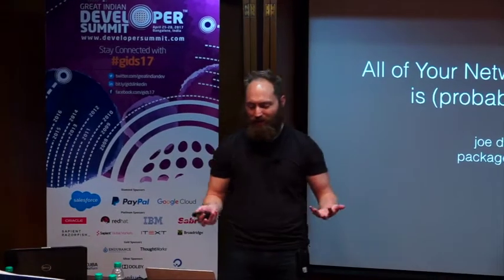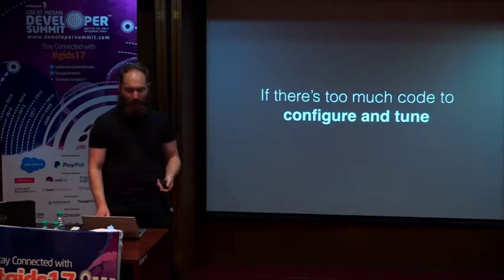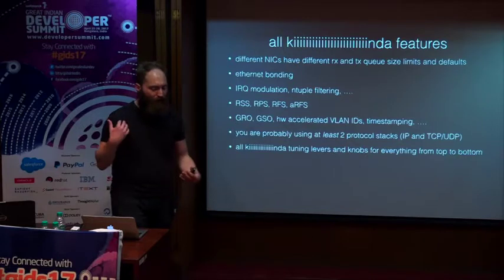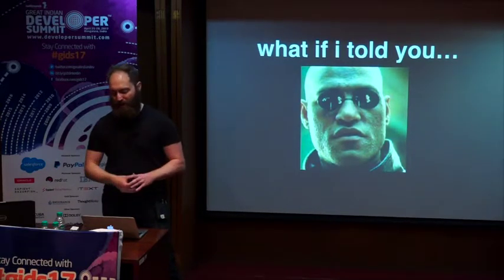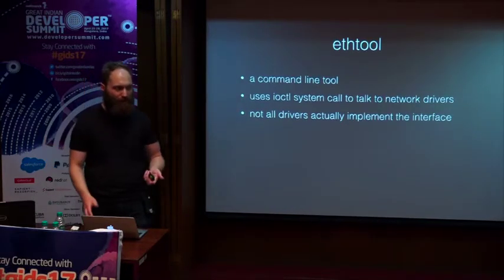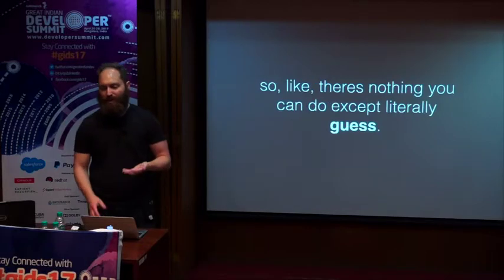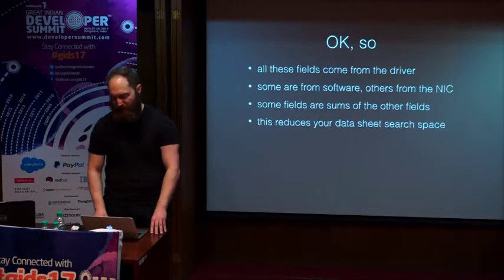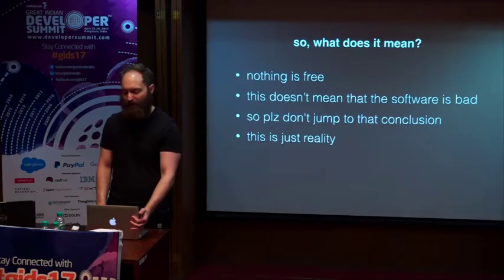All of Your Networking Monitoring is (probably) Wrong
Topic: All of Your Networking Monitoring is (probably) Wrong
Speaker: Joe Damato
Event: Great Indian Developer Summit 2017
Day 4 - GIDS.DevOps / Architecture (Fri, 28 April 2017)